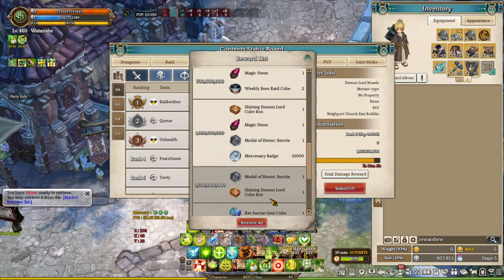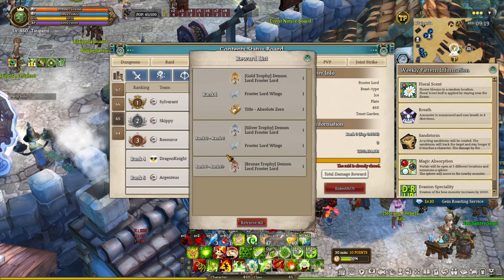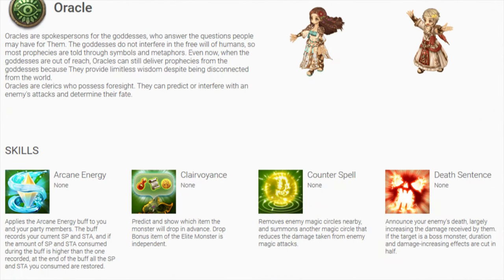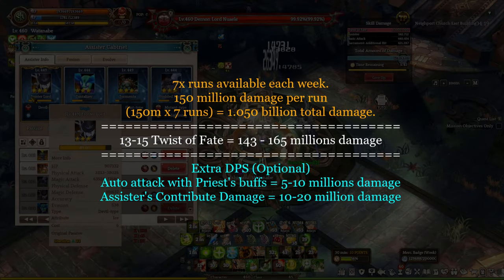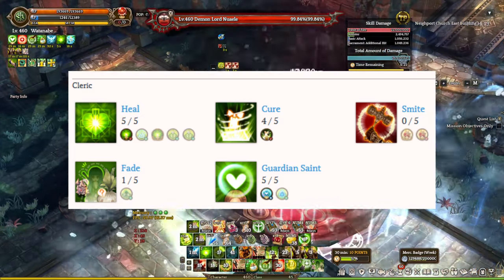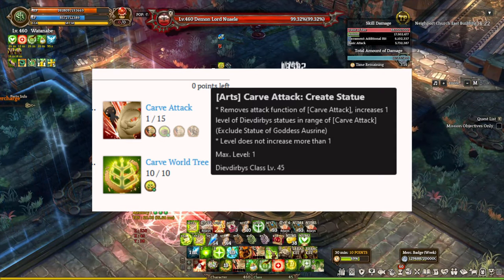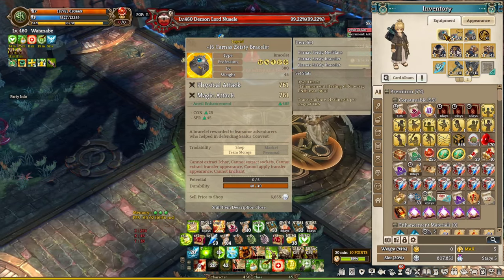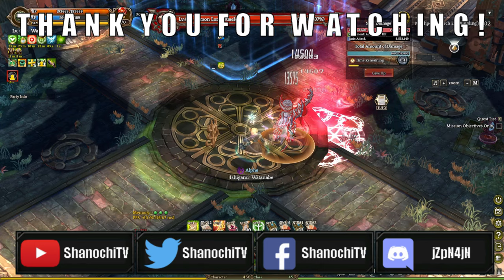The Cheapest/Unfunded Build to Farm One Billion Weekly Boss Raid Rewards in Tree of Savior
Weekly Boss Raid is a random generate with time-limited boss fight type of content. This content rotated weekly with different weekly skill patterns. However, over the past few updates, Weekly Boss Raid is starting to become the most mandatory content dues to its mass/load rewards. Players can farm magic stone, mystic tome page, mercenary badges, and most importantly, arch stone, arch fragment, and Boruta seal.